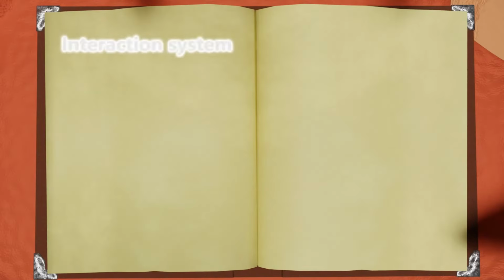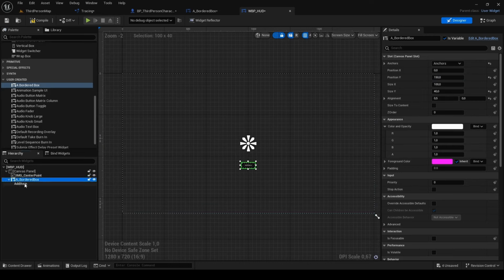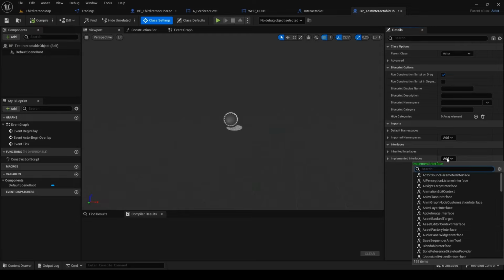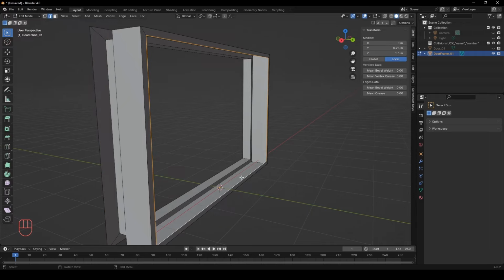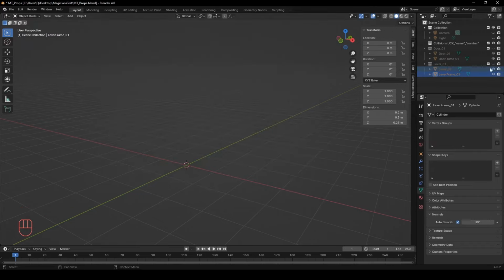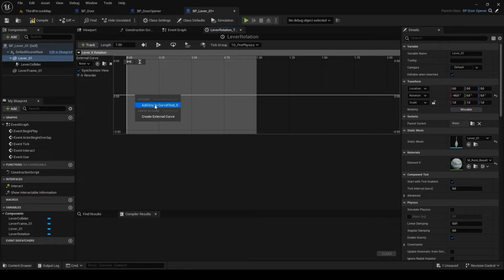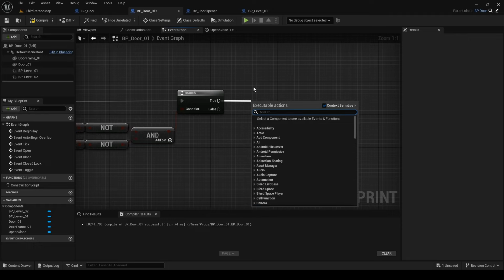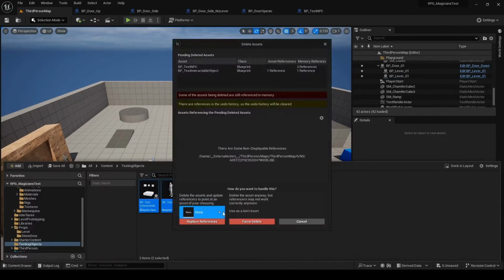Full Interaction system | Unreal Engine 5 tutorial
Bring life into your game with an interaction system. Allowing players to interact with objects is one of the core mechanics of many games.
The basic interaction system (simply telling an object to do something) can be enhanced for picking up items, talking to NPCs, solving puzzles and much more.

In this video you will learn how to create interactable system and interactable objects. You will also learn how to work with interfaces and inheritance.

3D Modelling - If you don't want to model in Blender, you can just prototype it with basic unreal models (cubes, cylinders, etc.).

Previously mentioned advanced features of interaction systems that require other systems (e.g. inventory system) will be created in upcomming videos.

Chapters
00:00 - Intro
00:28 - Raycast function
05:06 - UI for showing interaction text
13:27 - Interface Interactable
15:31 - Interaction by pressing key
16:17 - Creating basic interactable object
17:44 - Interaction with components of an actor
21:06 - Objects we will model
21:29 - Blender modelling - Door and its frame
26:31 - Blender modelling - Lever and its frame
32:11 - Blender - UV
32:58 - Blender - Export
33:48 - Importing 3d models into Unreal and setting materials + collisions
35:23 - Door parrent class
37:47 - Lever parrent class (door controller)
38:35 - Lever Blueprint
44:55 - Door Blueprint
45:38 - Setting variable to child component
47:16 - Door Blueprint
51:19 - Testing
51:51 - Inheritance
55:47 - Using inheritance to quicky create another doors
57:25 - Lever and door separately
58:37 - Outro

If you found this video helpful and you want to support me, whislist my game:
(not looking great for now, but it will get improved ;) )

All kinds of support are very appreciated ❤.